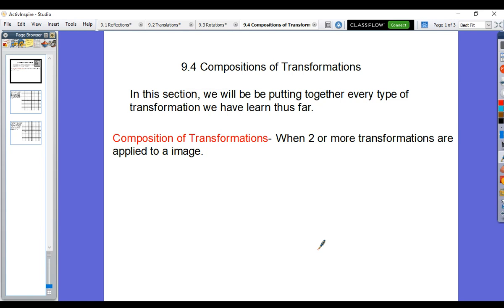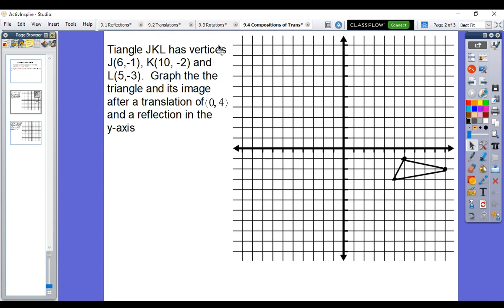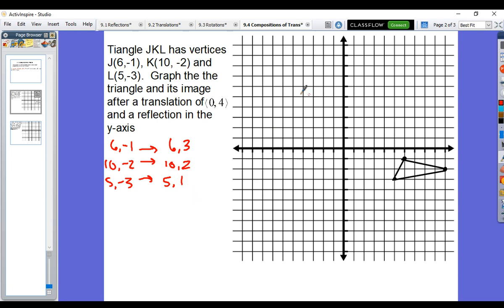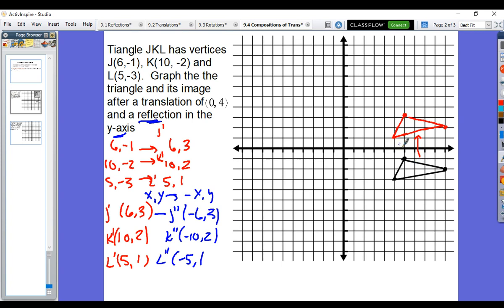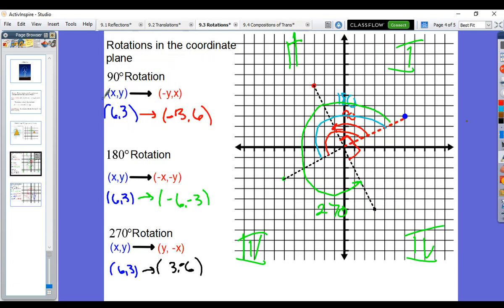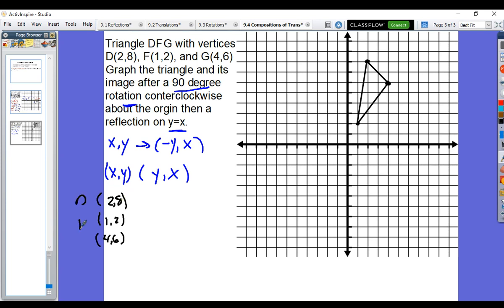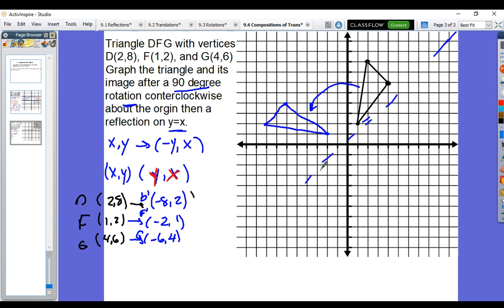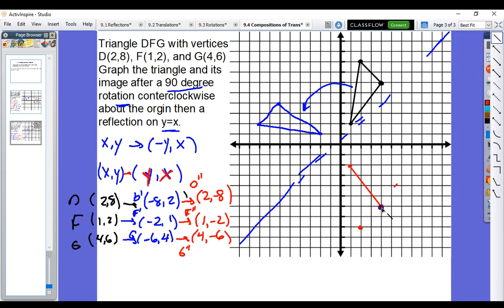9.4 Compositions of Transformations